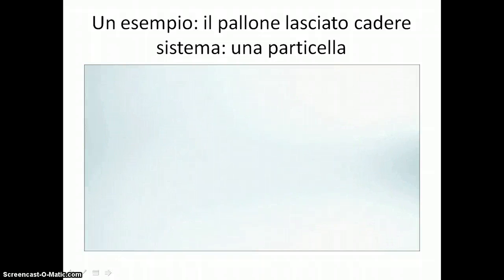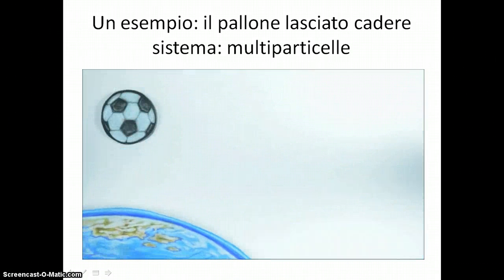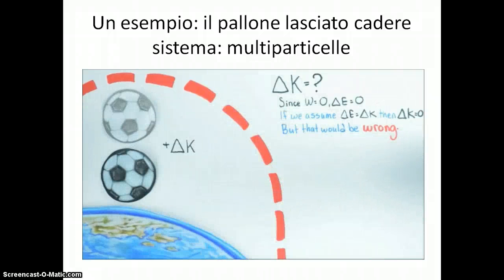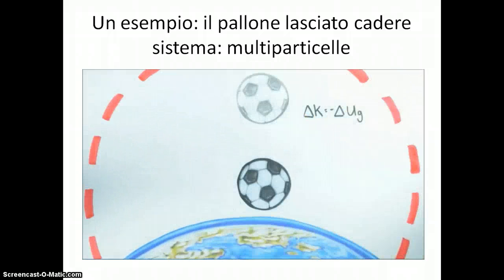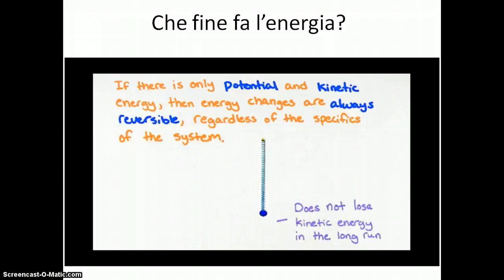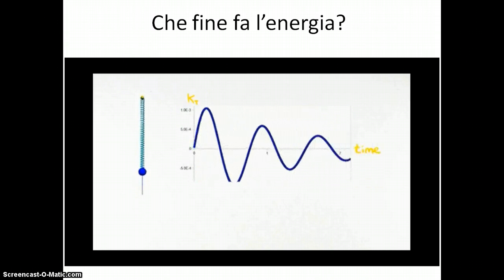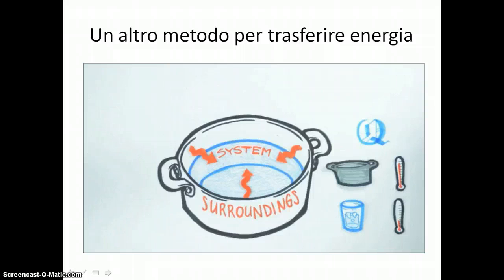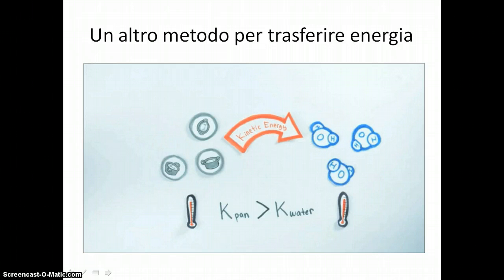primo principio e conservazione energia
presentazione per ripasso primo principio della termodinamica